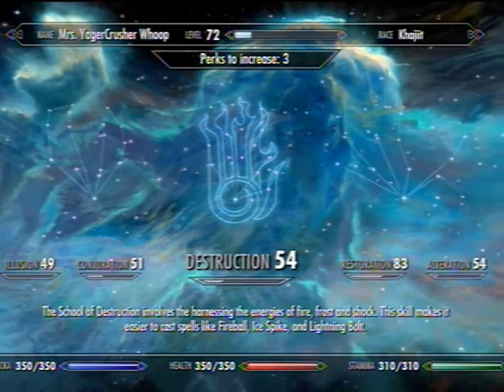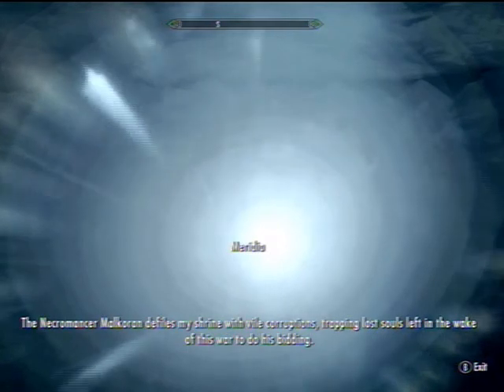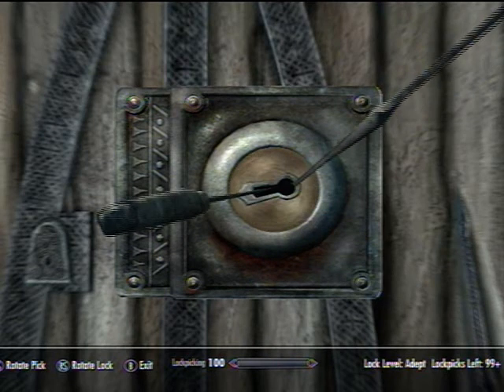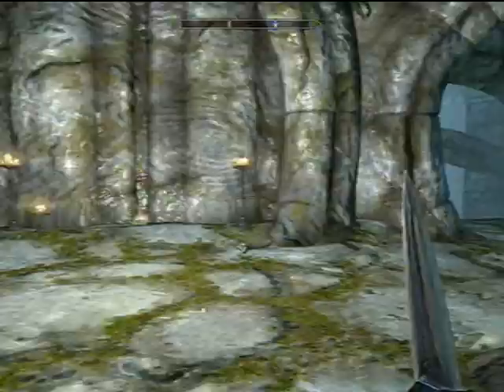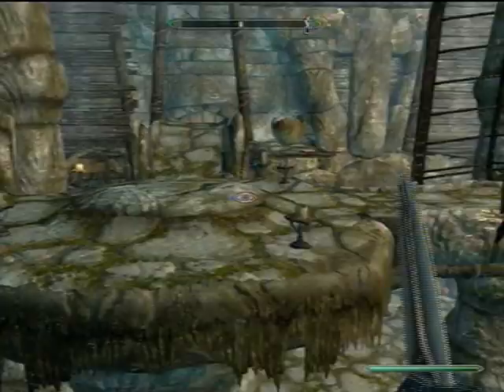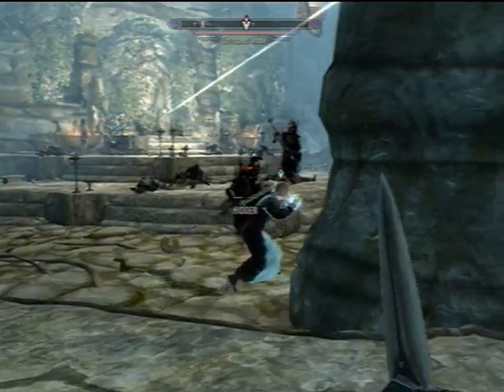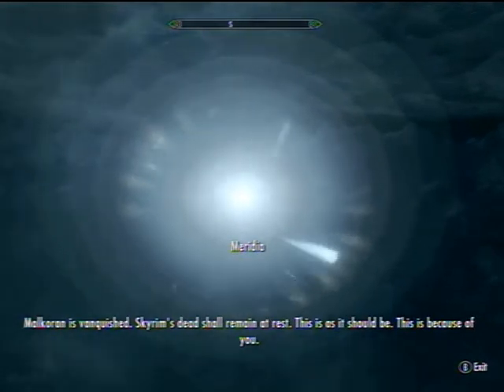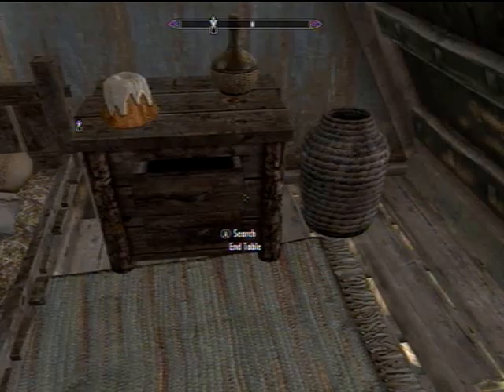lets play skyrim part 98: another fucking daedric sidequest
this episode i explain stuff about the patch, how to get a skill to legendary, destroyed in a single hit, and get the daedric artifact from Meridio named the "DawnBreaker"